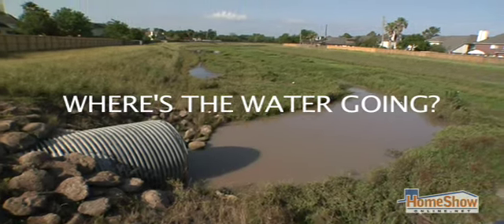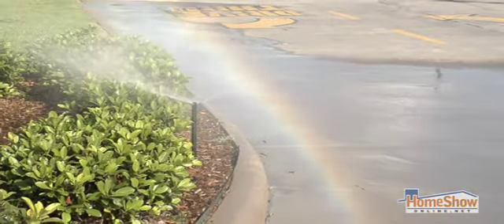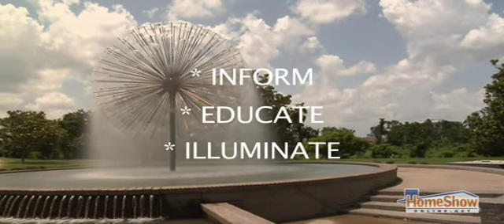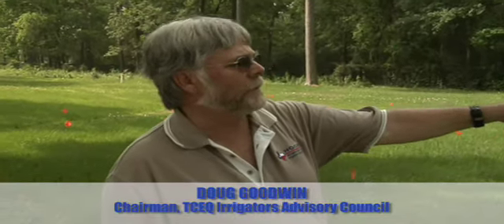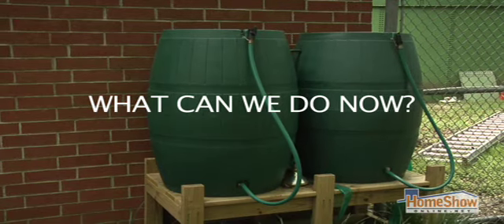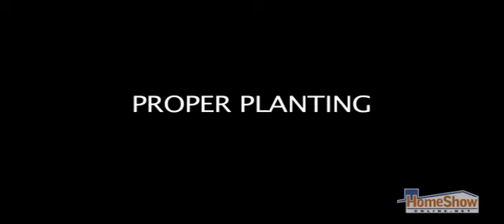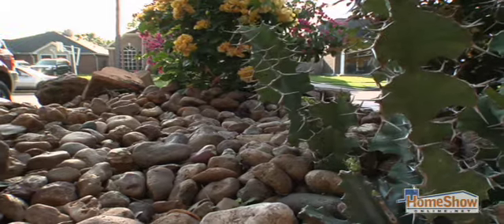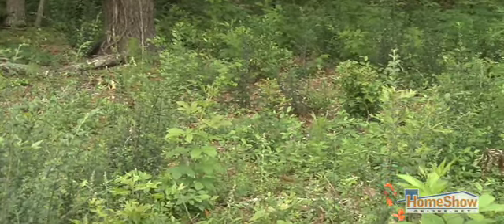Where is our water going?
As our thirst for water increases, access to fresh water will only become more expensive. Learn tips on conserving water.